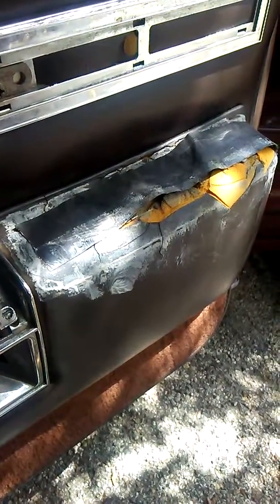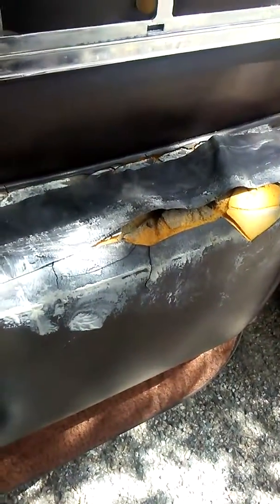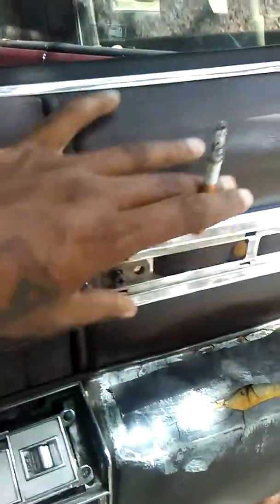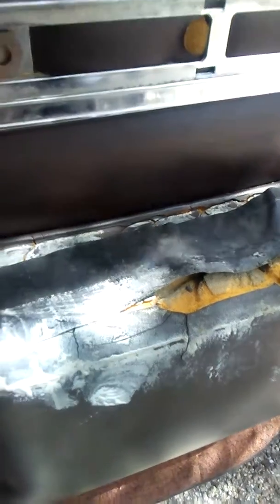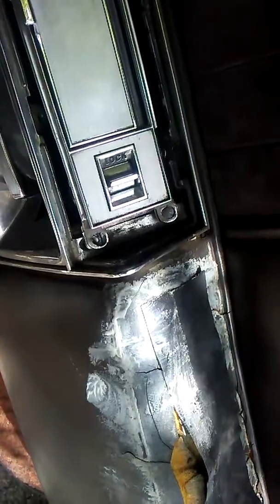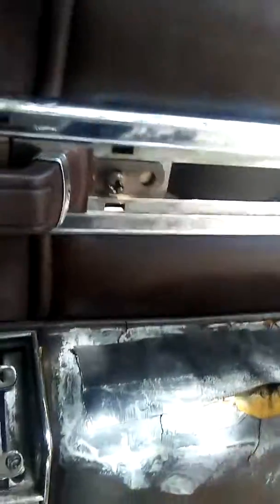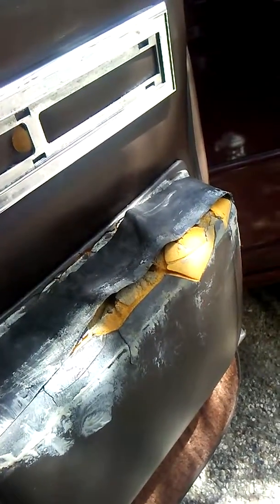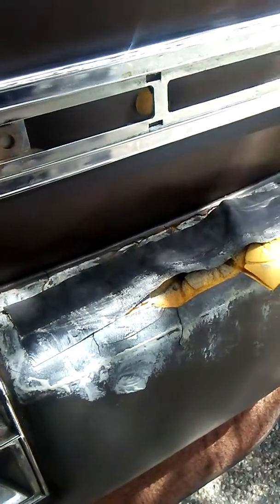How original armrest door panels looked before